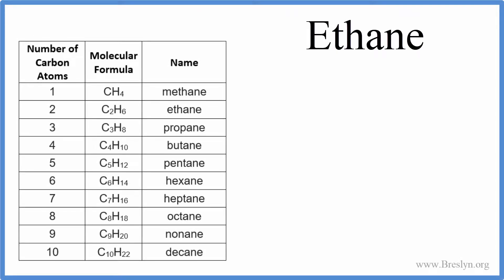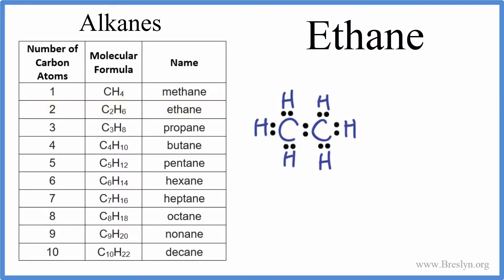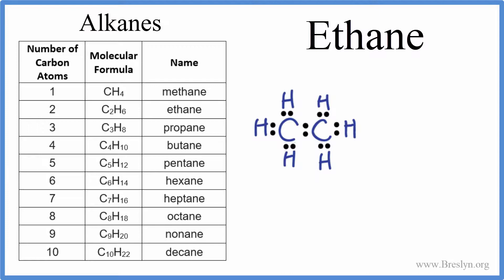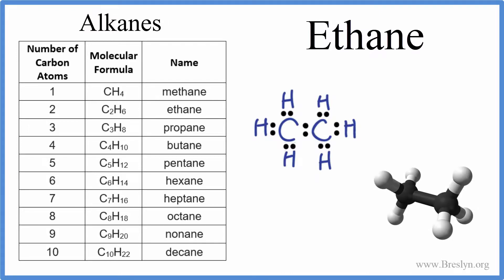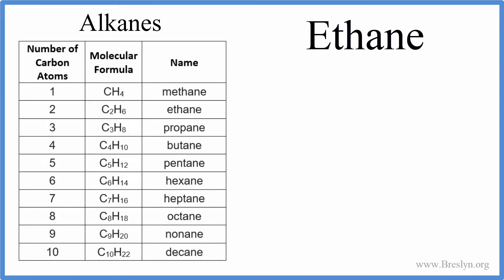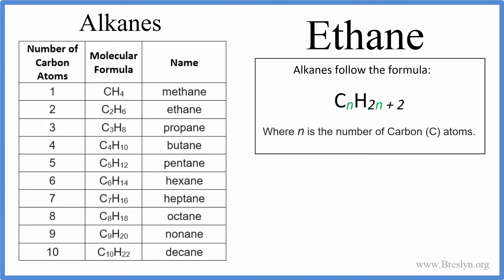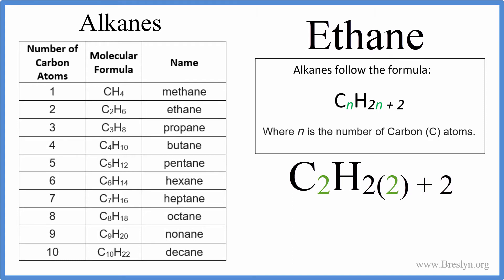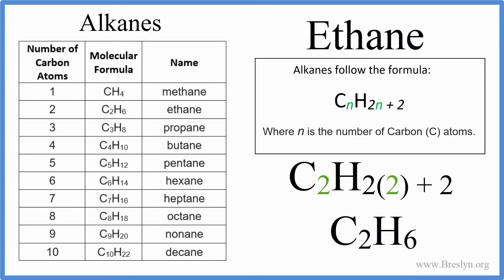How to Write the Formula for Ethane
The formula for ethane is one of those you need to know by memory.  Ethane is an alkane with a molecular formula of C2H6.

We can also represent the formula as a Lewis dot structure which shows us the distribution of atoms and electrons around the central carbon.

Ethane’s formula follows the general pattern for alkanes.  Alkanes are hydrocarbons and made up of Carbon and Hydrogen atoms.
All alkanes, including ethane, follow the formula CnH2n+2.   The n is the number of carbons.  So for ethane we have

C2H2(2) +2    or C2H6.

That’s the chemical formula for ethane.  I recommend that you commit C2H6 to memory since it is often used in examples and problems.